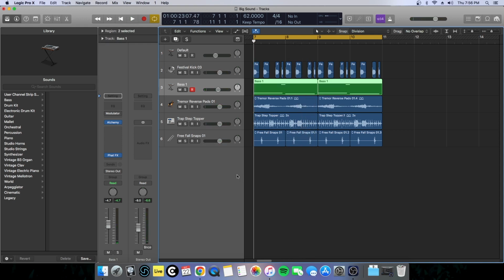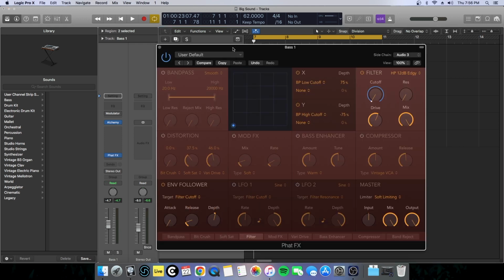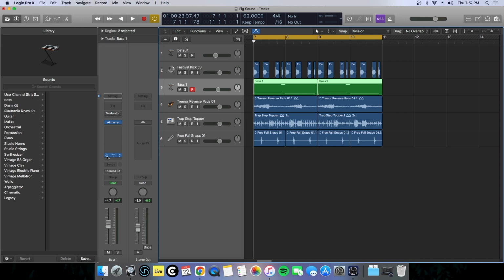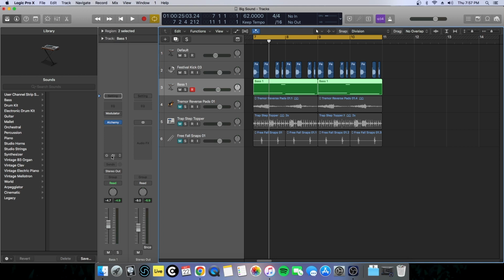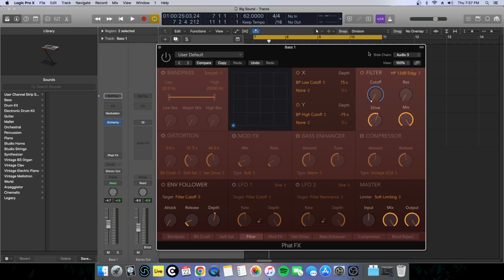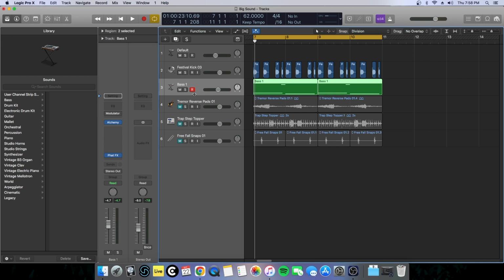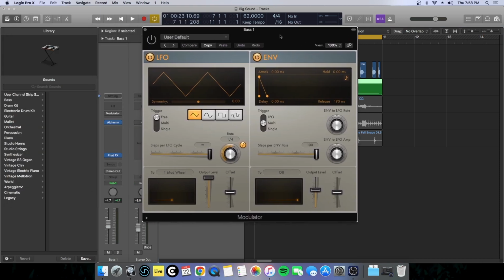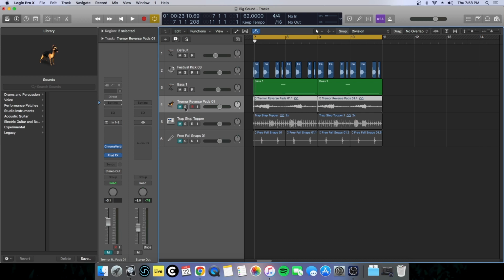Side Chain Filtering With Phat FX Stock Plug in Logic Pro X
Okay, so I made this video because I wanted to try something different when it comes to the side chains. Side chaining with a compress is cool but it's fun to switch it up! Now I know you can use the primary filter and it does work but it doesn't have any cool filters so I thought I would try it on a different plug-in. And that's pretty much it.

Does anyone read this?